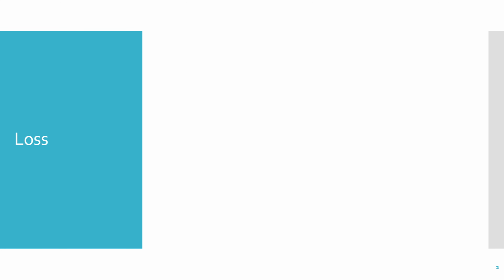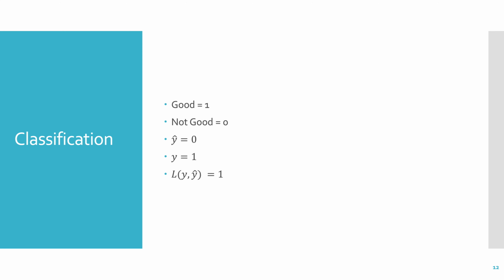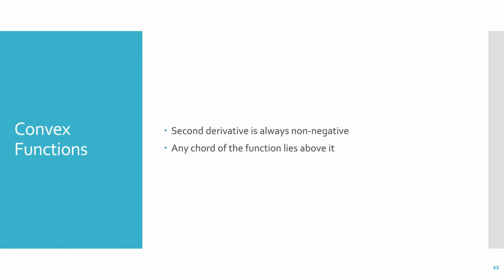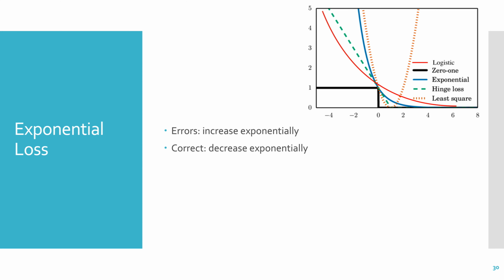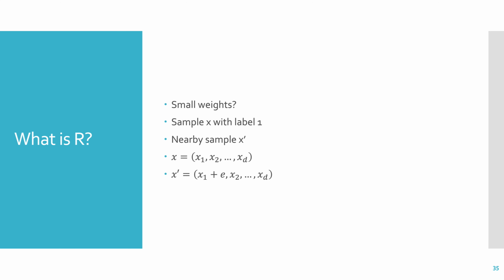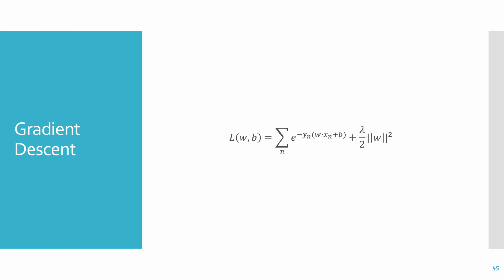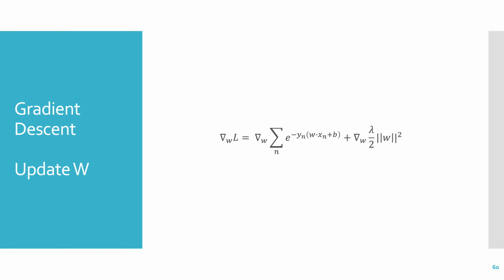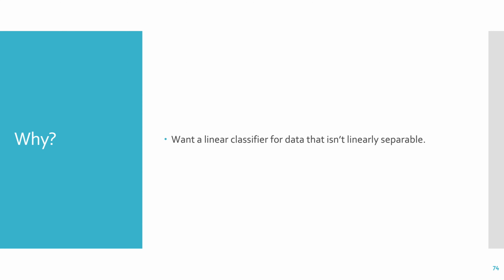Linear Classifiers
This video covers linear classifiers for the Intro to ML course at UNR taught by Professor Emily Hand.